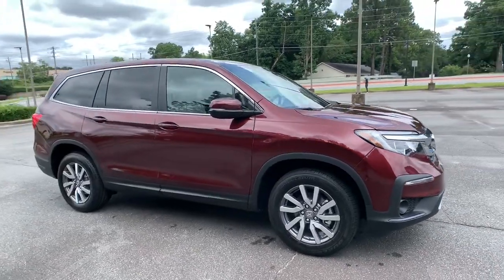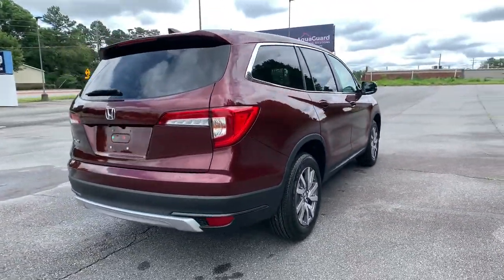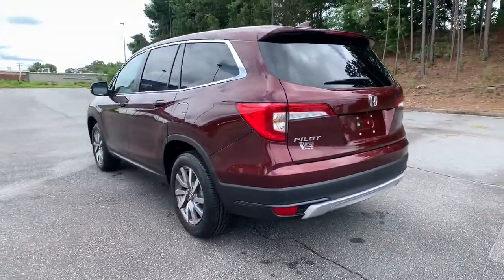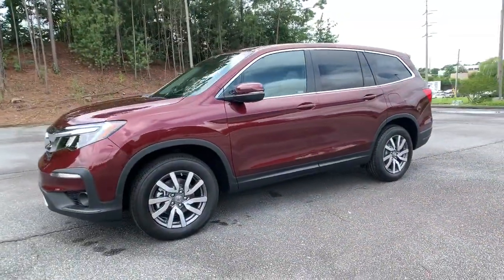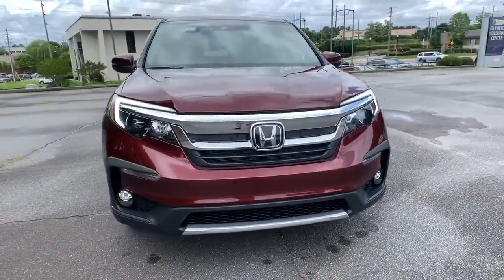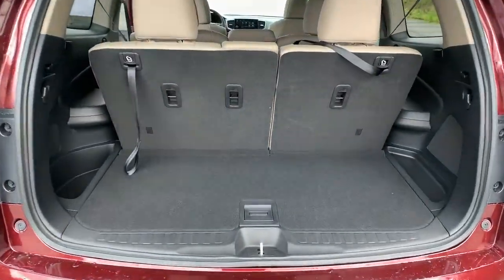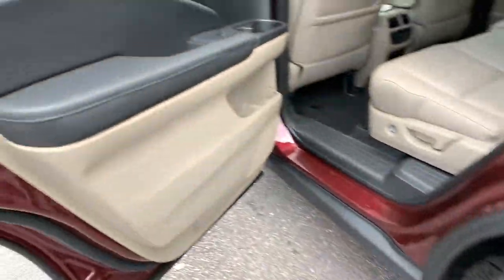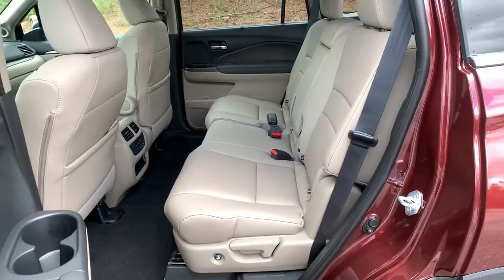2021 Honda Pilot Marietta, Atlanta, Roswell, Woodstock, Kennesaw, GA 495247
Deep Scarlett Pearl New 2021 Honda Pilot available in Marietta, Georgia at Ed Voyles Honda. Servicing the Atlanta, Roswell, Woodstock, and Kennesaw, GA area.